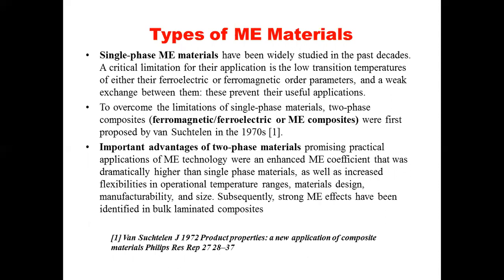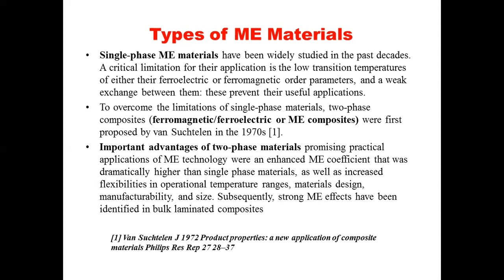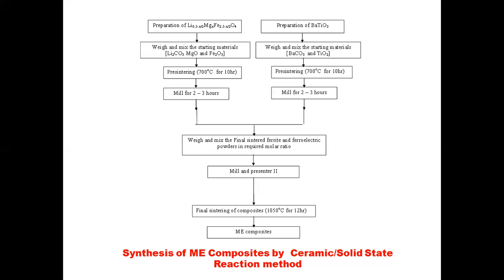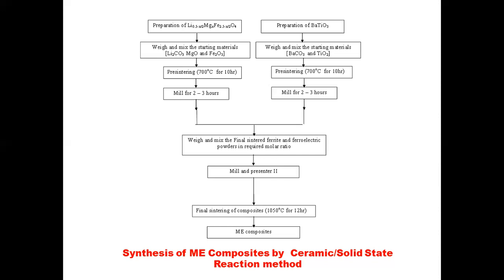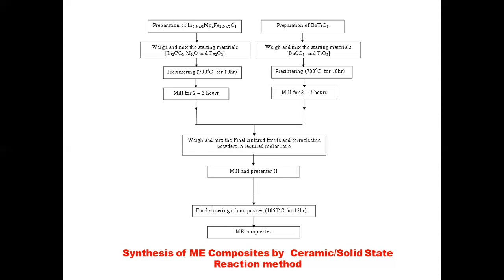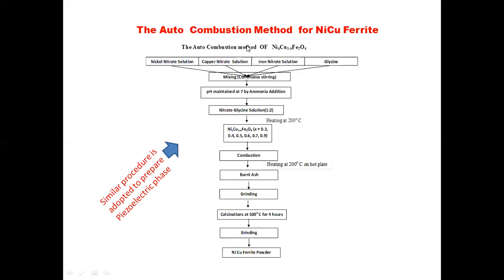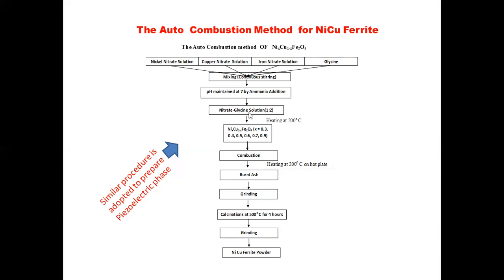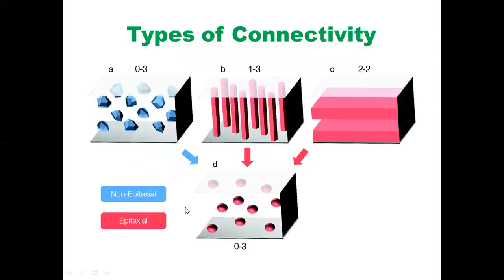Magnetoelectric Composites Part 3